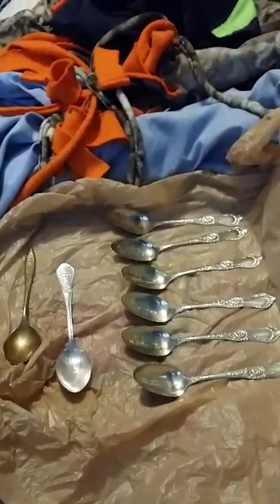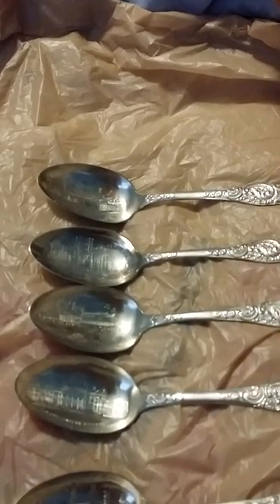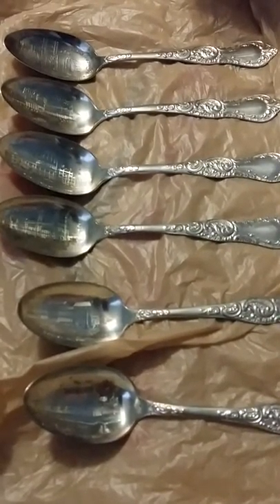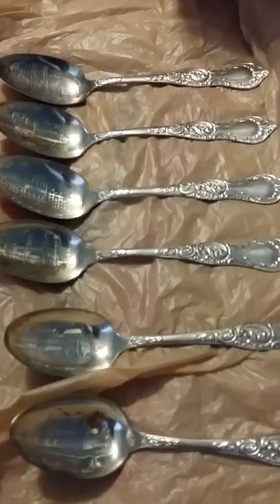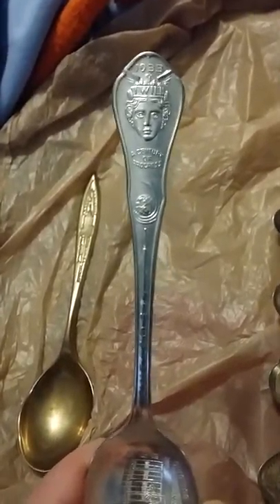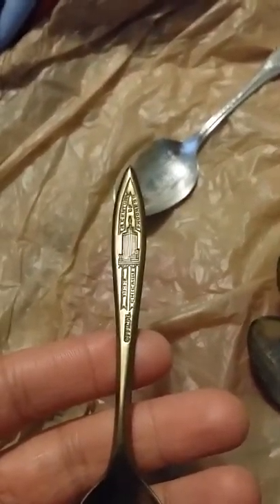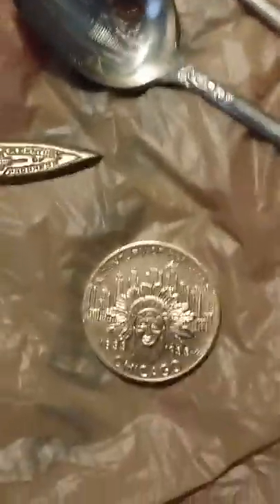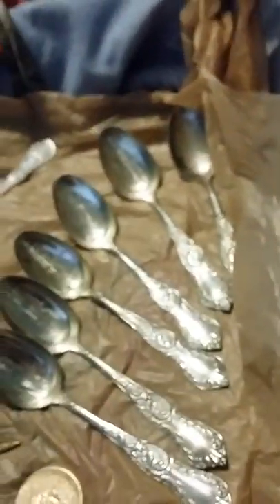My garage sale find on silver spoons that relates to chicago history and battleship maine that sank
I found some interesting silver spoons at a garage sale last week and it was relating to chicagos history in Illinois. The first six spoons was from the Columbia worlds exposition of 1893 to commerate the 400th anniversary of Columbus landing in america in 1492 and the was late on the fair with not having in 1892 but doing it in 1893. The fair was located in jackson park and the theme of the fair was a white city that they made in a big lake for boats to take people to different buildings. The other two was from the Chicago fair of 1933 the century of progress to commemorate the 100th anniversary of the Chicago that started in 1833 with having many important technical things and advancements like the future house, the car designs for that year, and different themes associated to the progress that city of Chicago has done and a coin fromt that fair that was for good luck. The last spoon was on a very historical disaster that happened. The u.s battleship maine was in Havana harbor when another ship decided to torpedo it in 1898 of starting the spanish and American war and Theodore Roosevelt and his rough riders fought the war and last for two or three years when it ended.